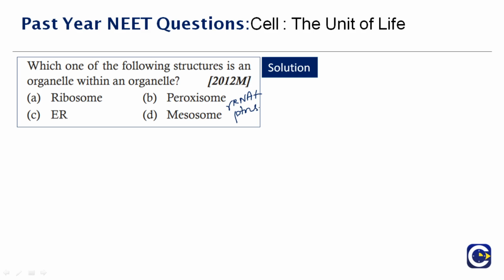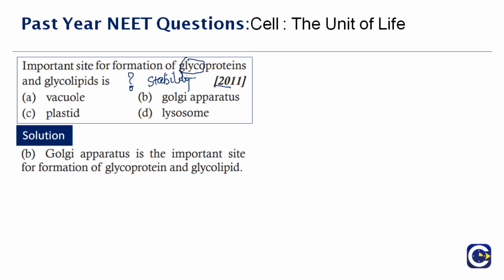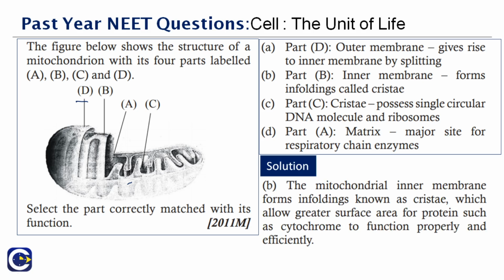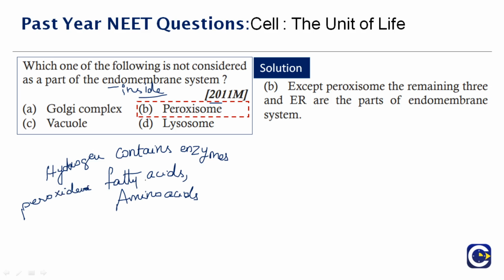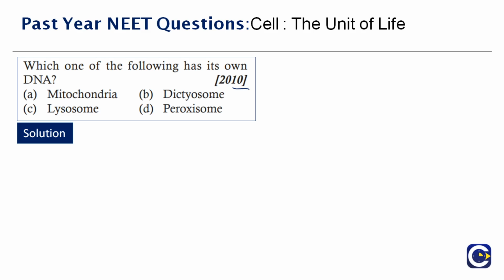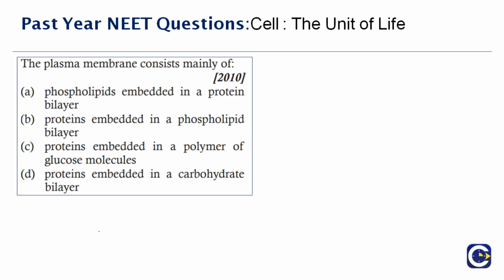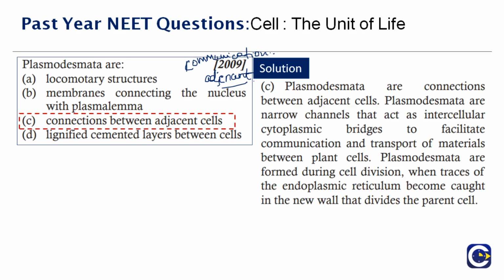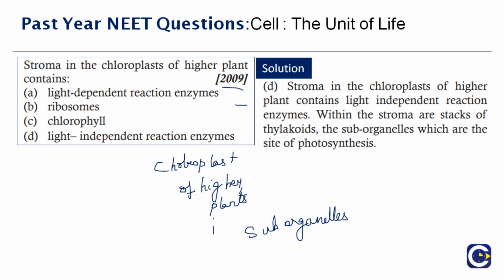Past Year NEET Questions-Cell The Unit of Life-4